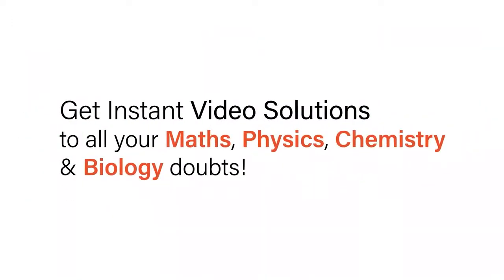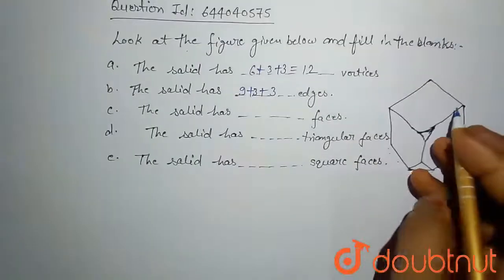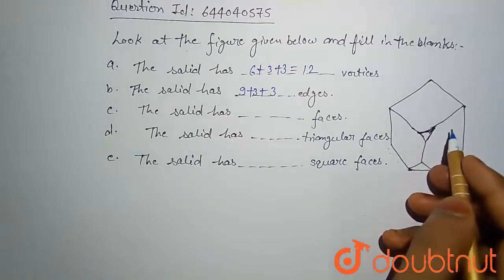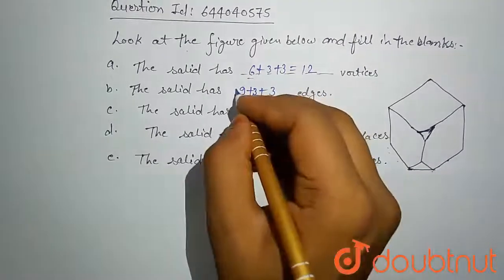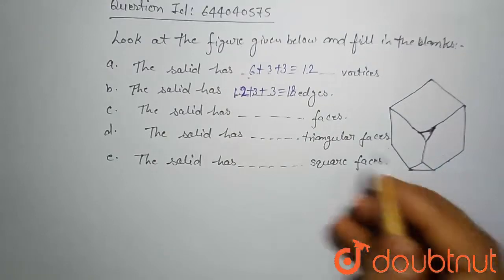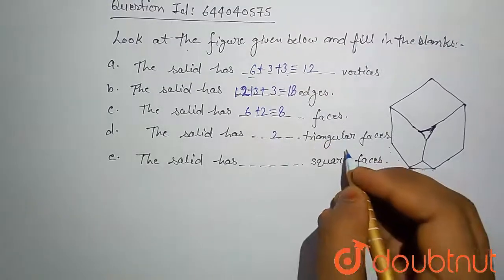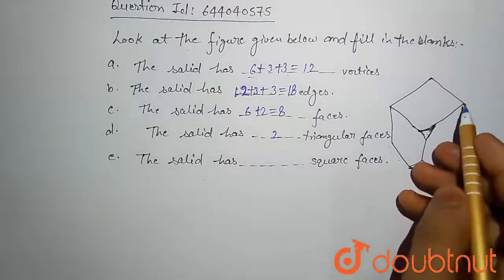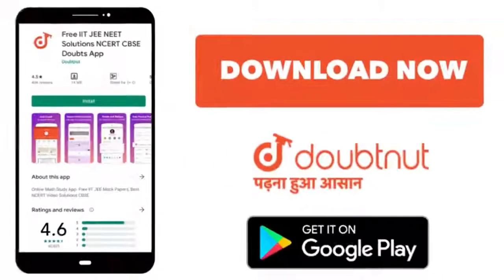Look at the figure given below and fill in the blanks: a. The solid has .......vertices. b. The ...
Look at the figure given below and fill in the blanks: a. The solid has .vertices. b. The solid has. edges. c. The solid has. faces. d. The solid has triangular faces. e. The solid has. square faces.
Class: 6
Subject: MATHS
Chapter: THREE DIMENSIONAL SHAPES
Board:ICSE

👉 Have Any Query? Ask Us.

Our Telegram Pages:
class 6
6 class ka math syllabus